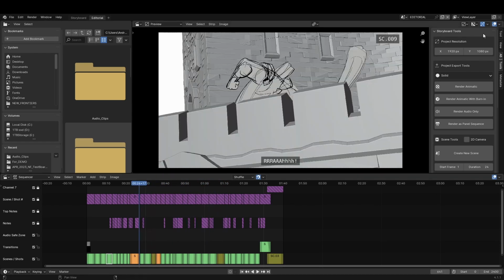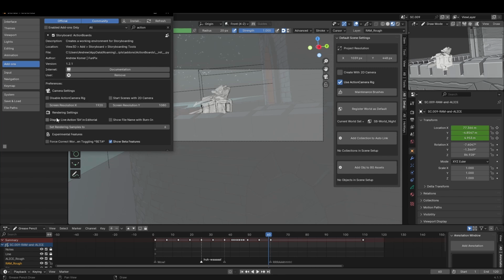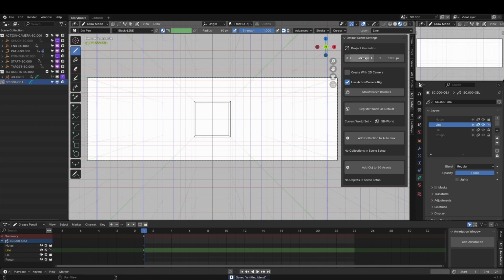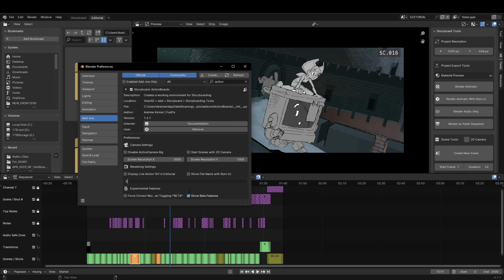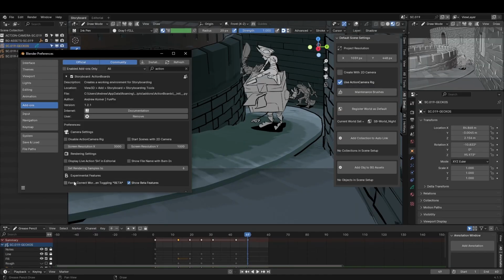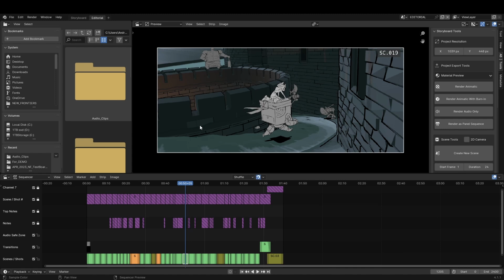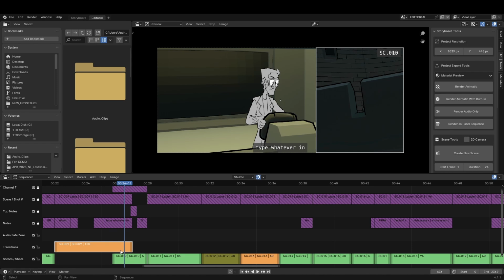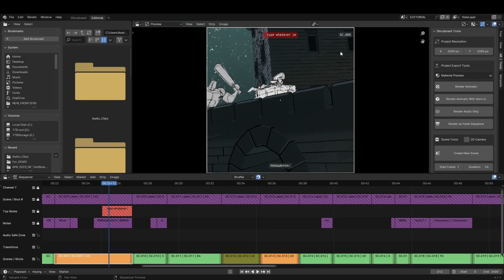ActionBoards v1.2 - New Features (Part 1 of 2)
In this video I go over many of new features added in ActionBoards v1.2, with a focus on the add-on's New Preferences Menu. More new features will be showcased in part 2 of this video.

Timestamps:
00:00 Intro & Changing VSE Rendering
00:34 How To Access the Add-on Preferences
00:50 How To Change Default Camera Settings
03:39 How To Display File Name with Burn-In
04:22 How To Change the Number of Render Samples
05:45 What 'Force Correct Workspace' Does
07:24 How to Show or Hide Beat Features
08:05 How Not to Use Scene Transitions
09:02 How to Insert an Editor's Note